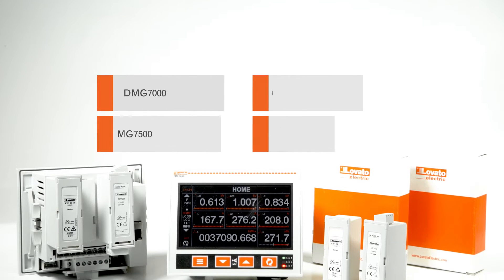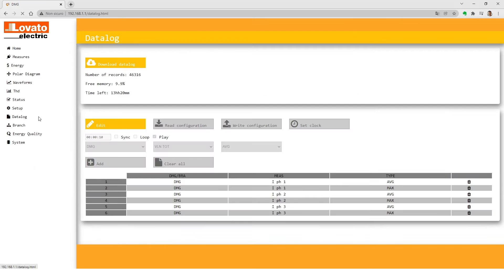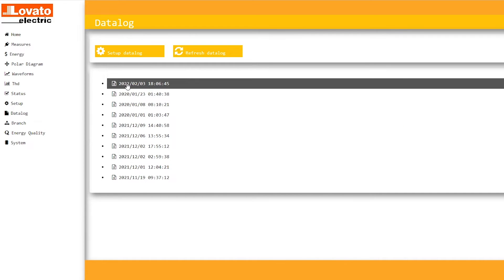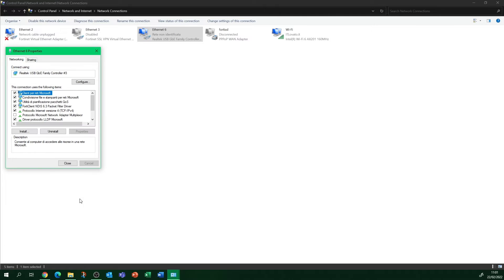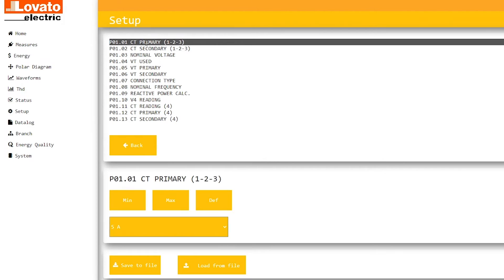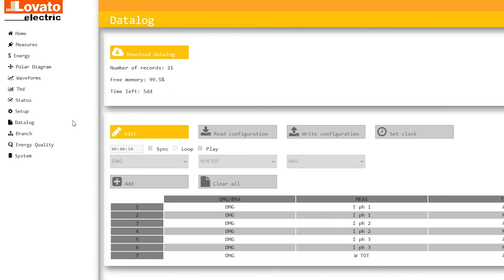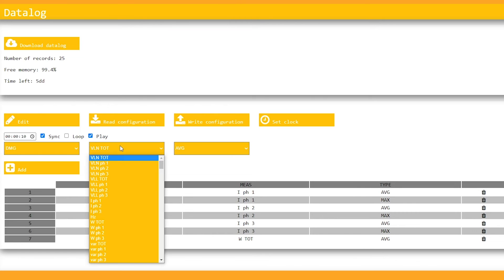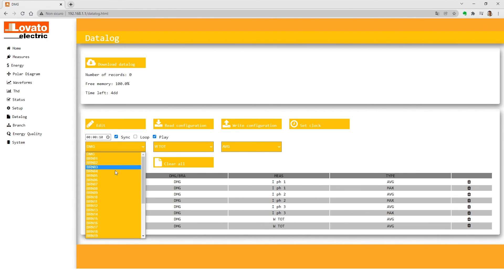Web server function for DMG8000 and DMG9000 - DMG Series power analysers | LOVATO Electric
The parameters of the DMG8000 and DMG9000 models can also be programmed using a browser on a PC. The built-in web-server lets you set EASY BRANCH POWER MONITORING SYSTEM parameters such as descriptions of single measurement points. The built-in server lets you also view measurements, graphs and use a memory to store data.